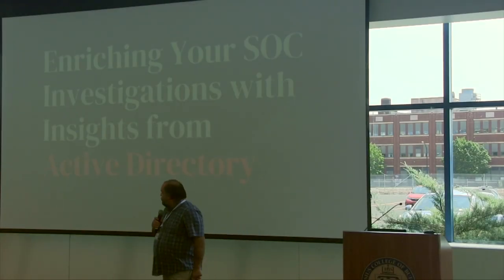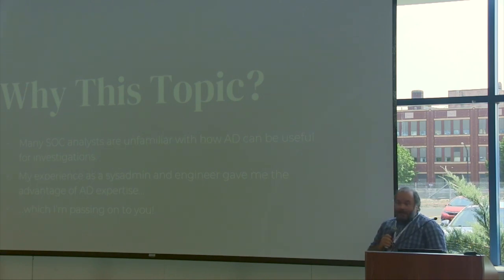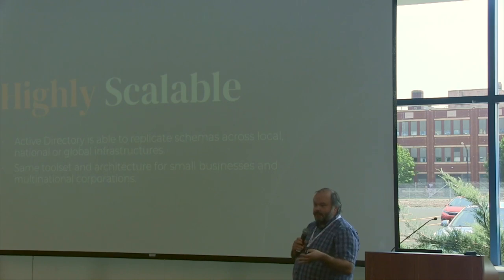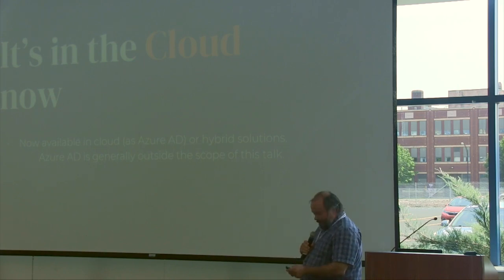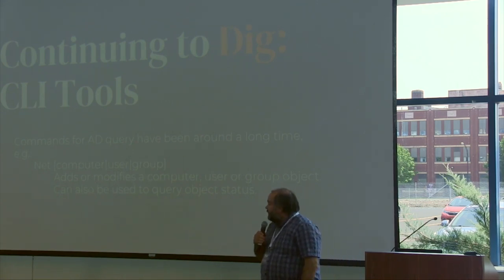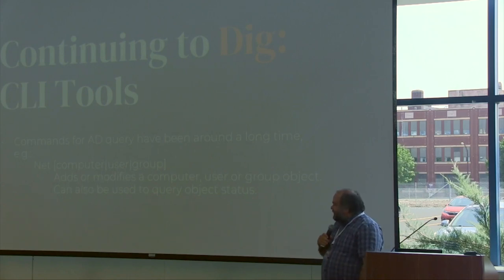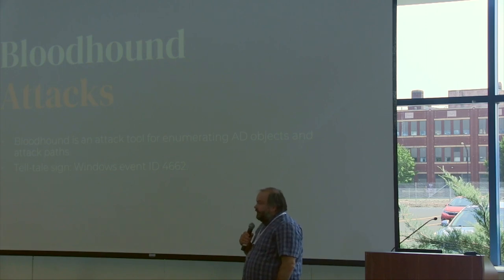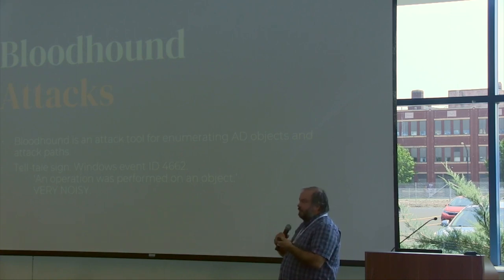BSides Buffalo 2023: Enriching Your SOC Investigations with Insights from Active Directory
In this talk I’ll give an overview of Active Directory, focusing specifically on aspects that are relevant to cybersecurity blue teams. I’ll cover some of the ‘gotchas’ that often catch SOC defenders unawares, give helpful tips on how to use AD to make determinations on alerted activity, and give a primer on command-line and PowerShell tools that can be useful for investigators. Finally, I’ll go over some principles for Active Directory detection engineering to help you create well-tuned alerts that won’t create a ton of false positives.
Be assured, this isn’t just going to be a passive presentation: I’ll be presenting discussion scenarios to encourage everyone to apply AD skills to real use cases.
Knowledge is power - gaining expertise in AD will make you stand out among your SOC peers.

Richard Smith
Richard Smith is an seasoned Blue Team consultant, with experience in front-line SOC work, systems and network engineering as well as virtualization. He uses his 10+ years of infrastructure engineering experience to inform his security investigations and has recently moved into cloud engineering and security data pipelines for XDR services.

Richard attained his MS in Cybersecurity from Bellevue University and is a CySA+ certified Cybersecurity Analyst. He additionally possesses the GCP Digital Leader certification from Google and CCOE (Cribl Certified Observability Engineer) User and Admin certifications.